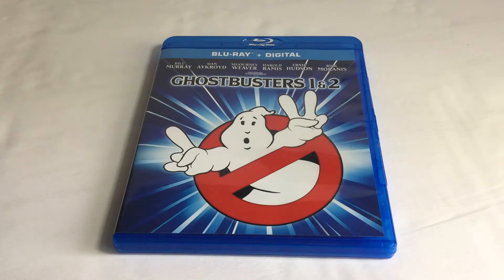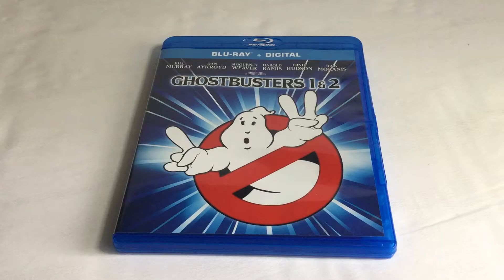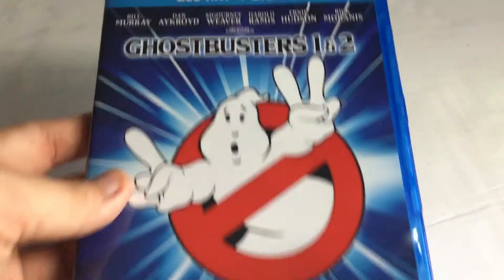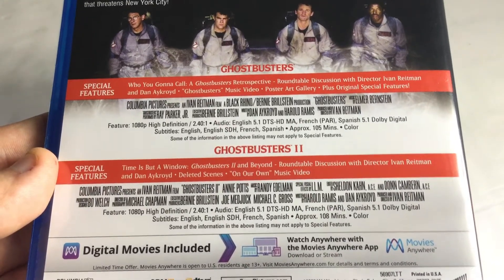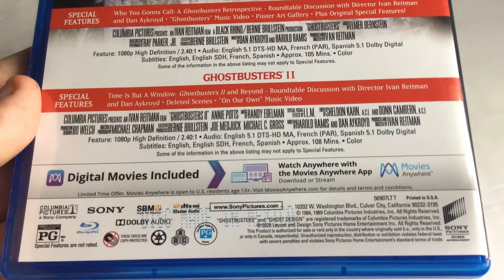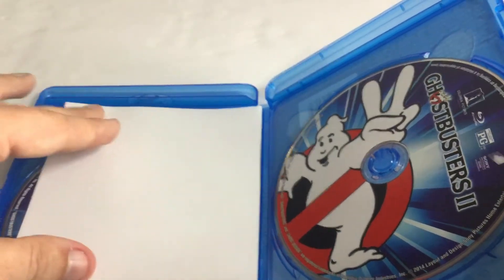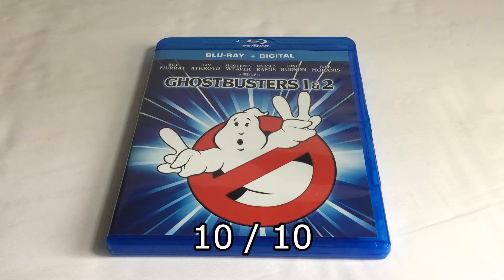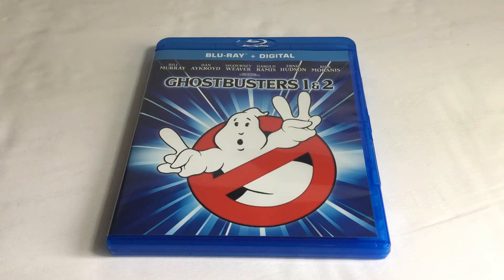Ghostbusters 1 & 2 (Blu-Ray Re-Review)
This video is 13+, 15+ & 18+ and made for teens and adults. Children should not watch this video.

This is Blu-Ray Re-Review with Ghostbusters 1 & 2, This time it was re-release like regular Blu-Ray case.